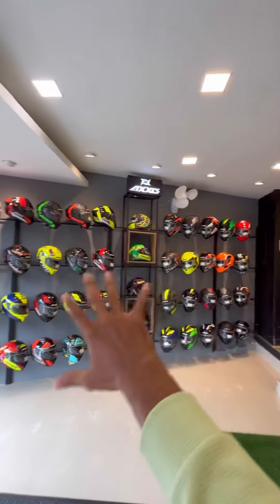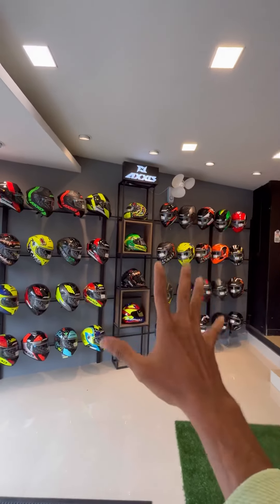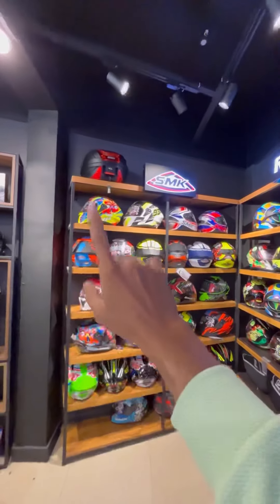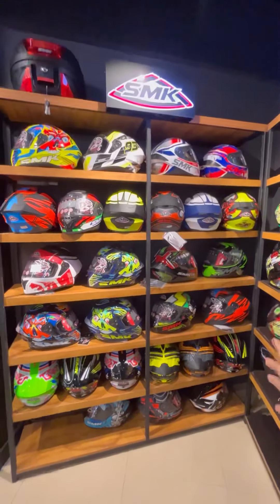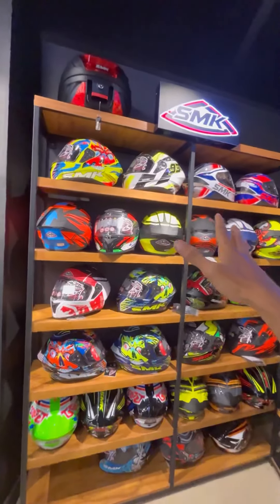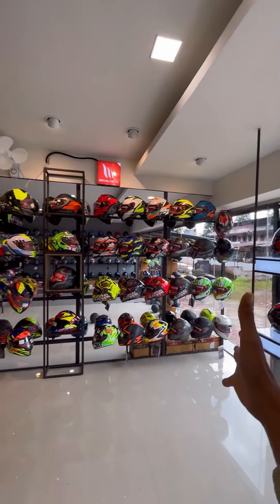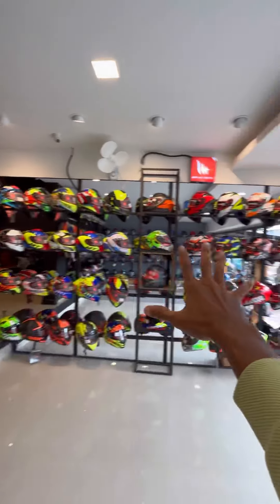Zero 2 Gears Kollam....||തകർപ്പൻ offer കളുമായി.....✨